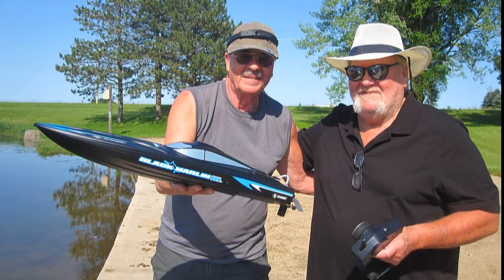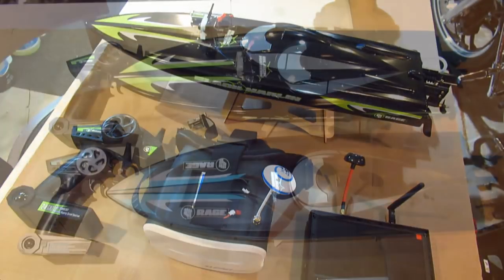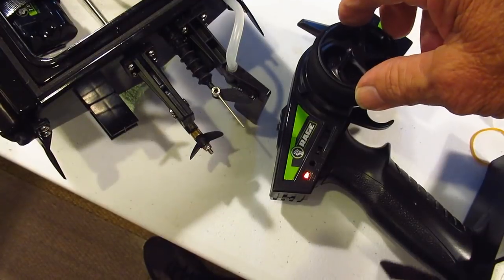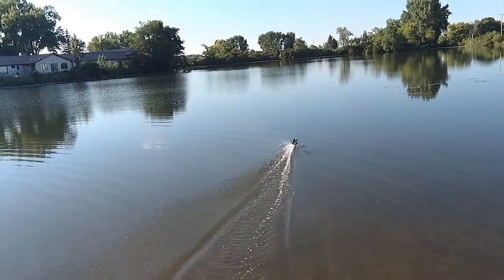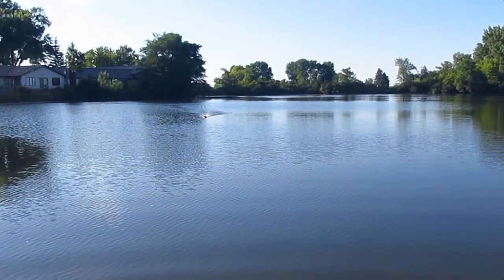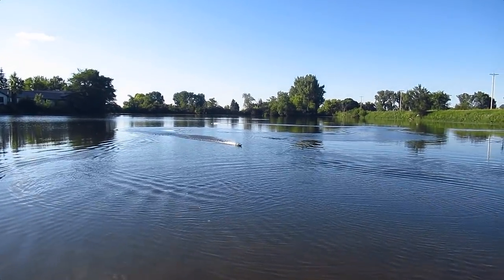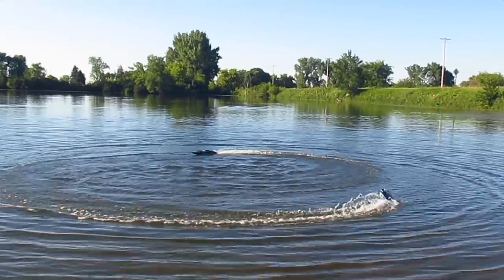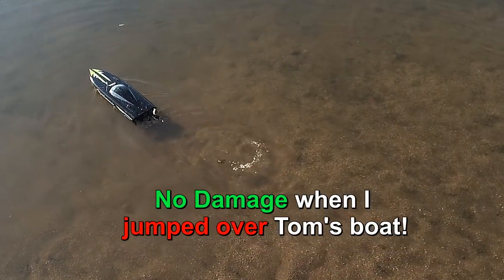FPV Drag Boat Racing! Brushed VS Brushless Rage Black Marlins.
Update July 2020.  Tom has sadly passed away this past winter.  I was sad to hear that.  He was a cool guy. I liked Tom's Black Marlin very much so purchased one myself, but elected to get the cheaper Brushed version to make a fair comparison.  I also decided to make a waterproof case for a small FPV camera and see what that is like.  Then we decided to drag race with a surprising finish.  Music
Dave Herbert
~NightFlyyer~
AMA L-8221